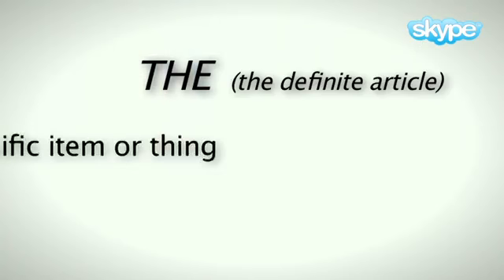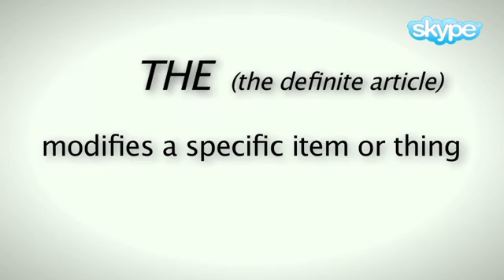8. Common English Mistakes A, An or The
Common English Mistakes  A, An or The